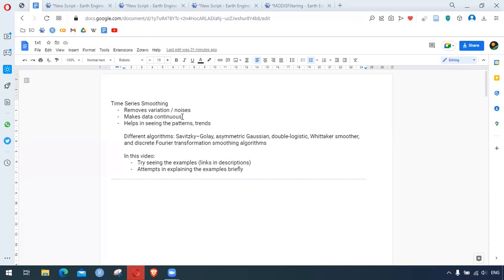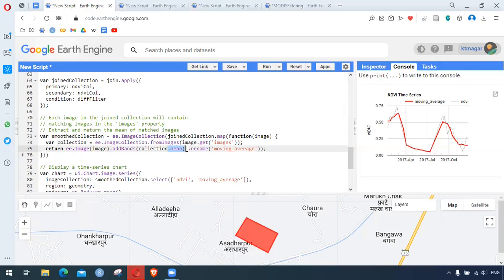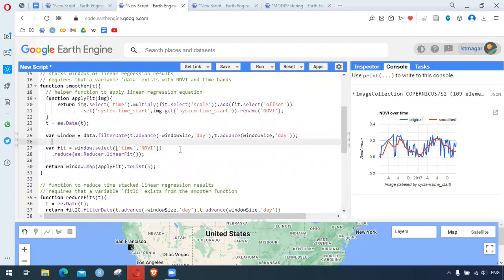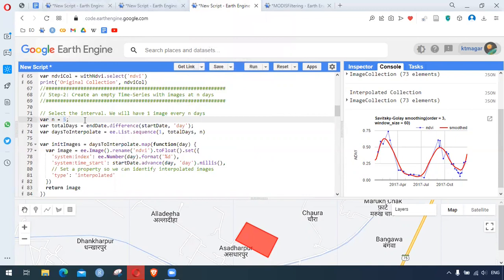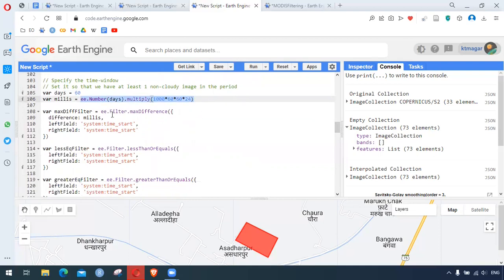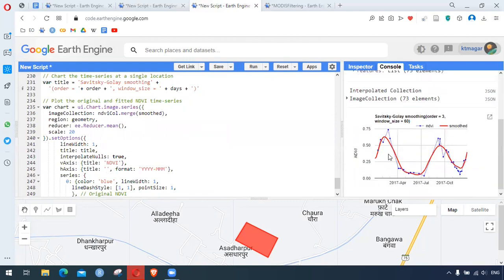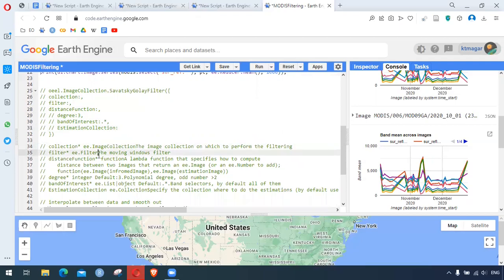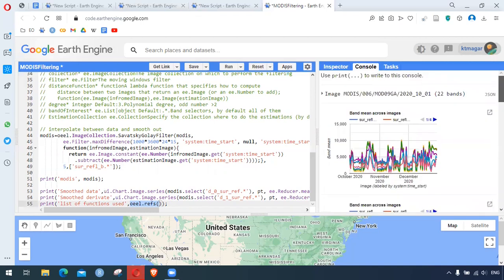Time Series Smoothing [GEE]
We try to learn about time series smoothing in earth engine.